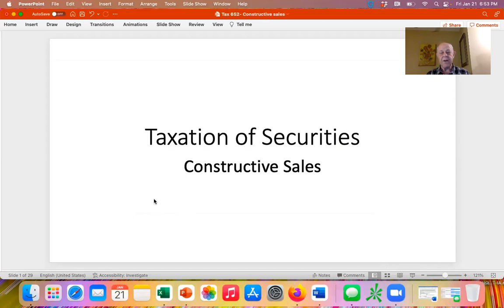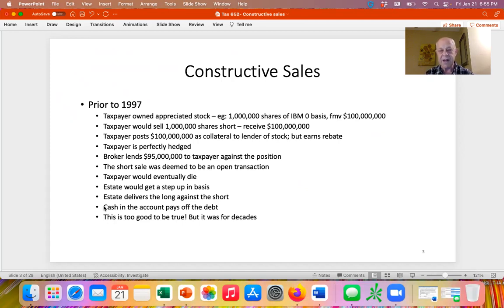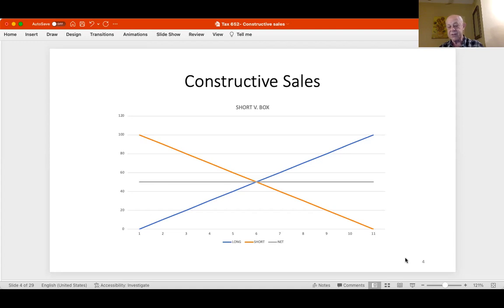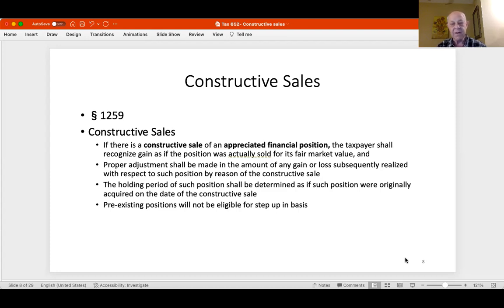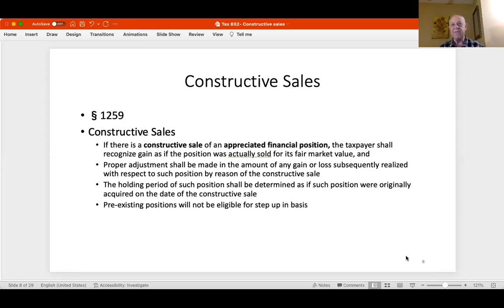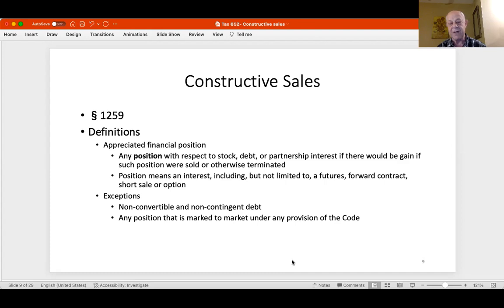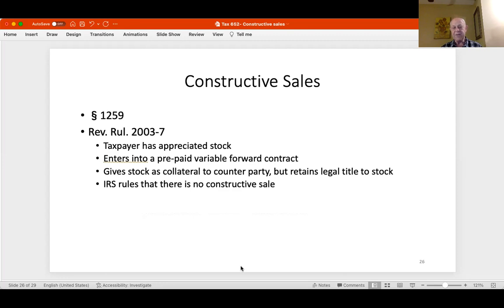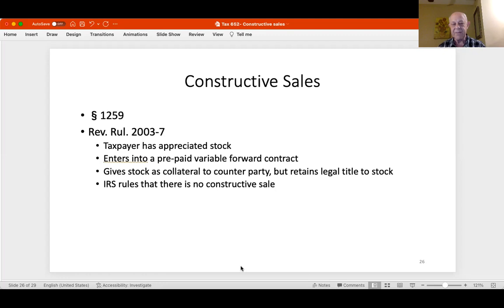Module 5A Constructive Sales